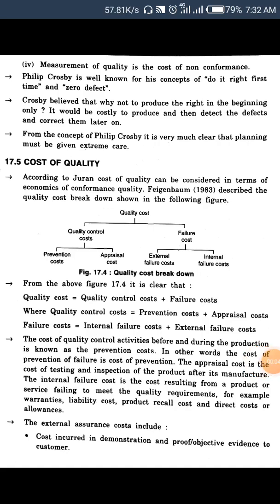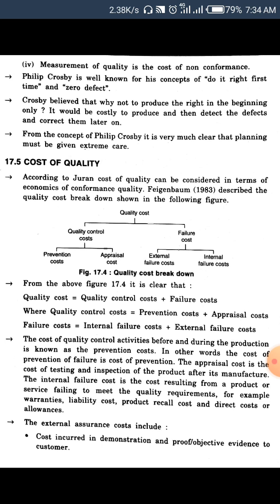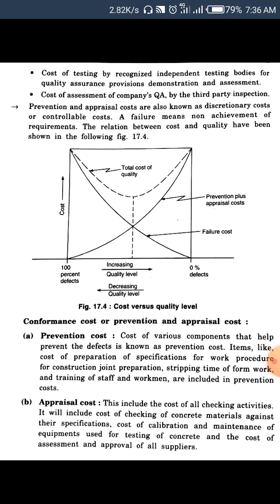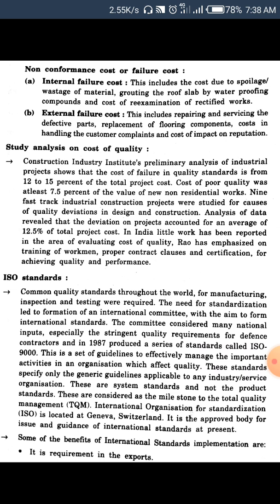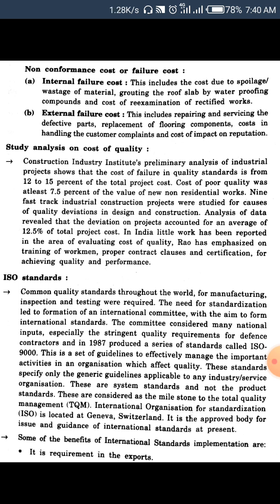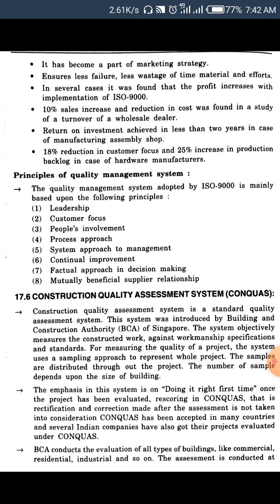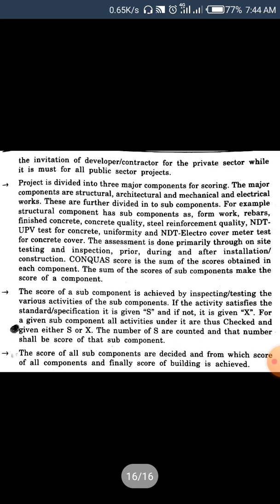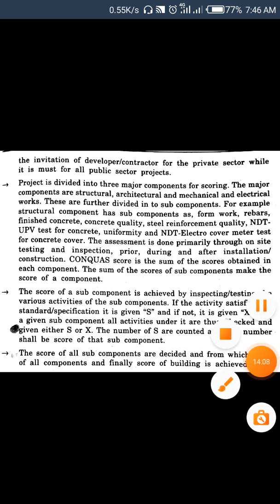3170614_Construction Management_Chapter 4_Quality Control_Lecture 5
Cost of Quality, Construction Quality assessment System